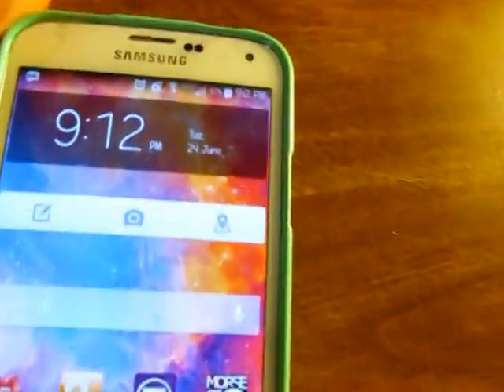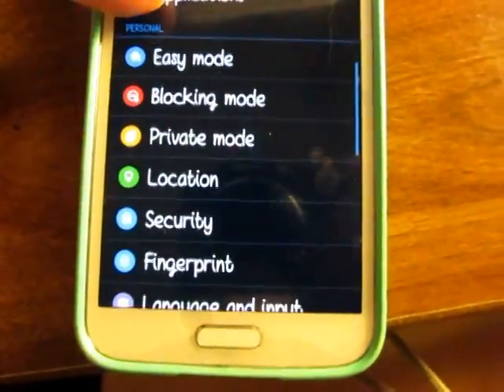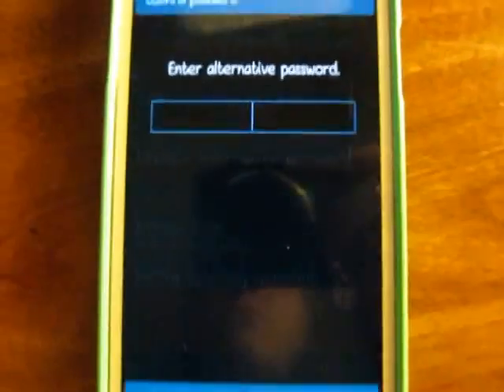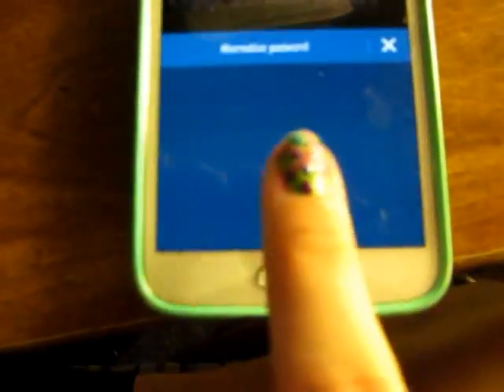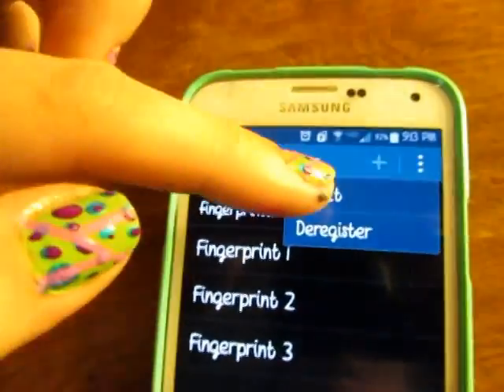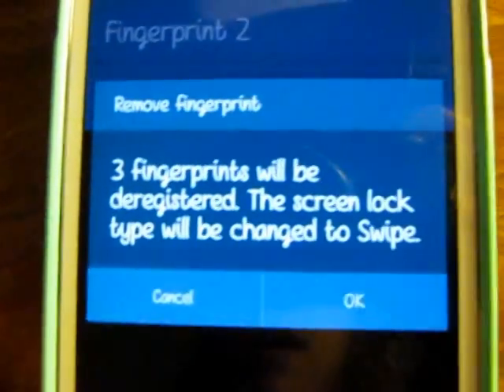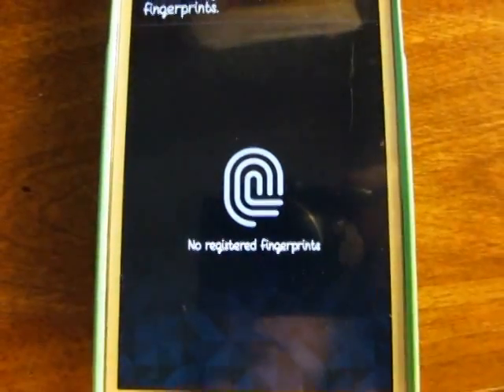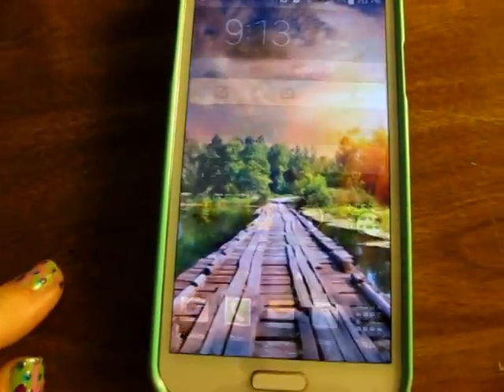Remove Fingerprint Password Without Alternative Password On Samsung Galaxy S5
Set your password for your Samsung Galaxy S5 as your fingerprint and then you forgot your alternative password? NO PROBLEM! Here, I show you how to remove the password!
Simply go to fingerprint under settings, and deactivate or remove all stored fingerprints. Your passcode will be set as swipe instead of the fingerprint!